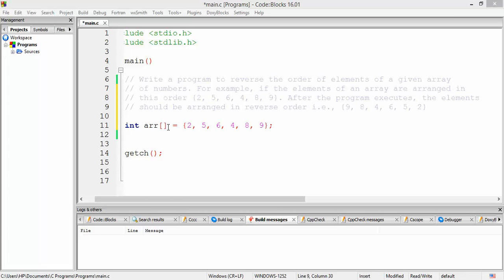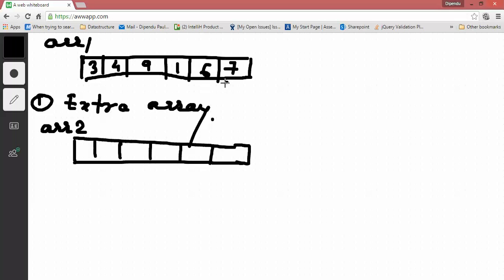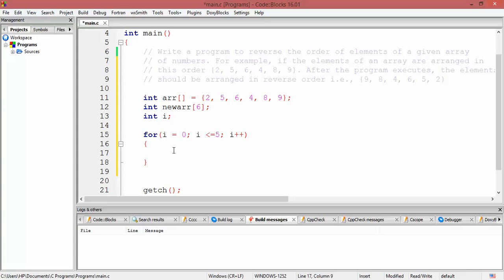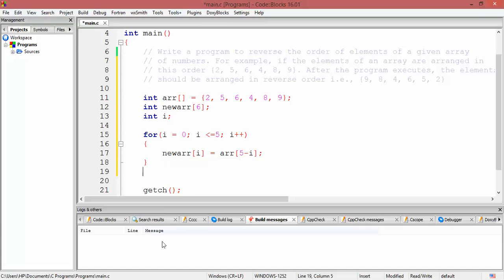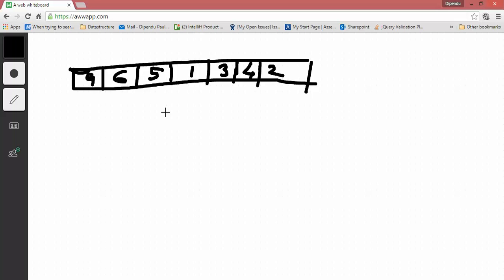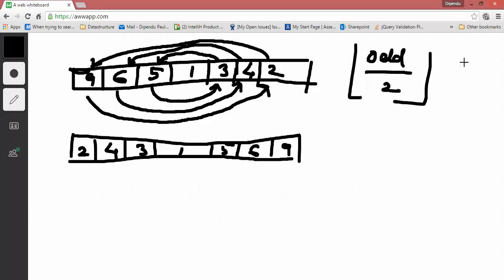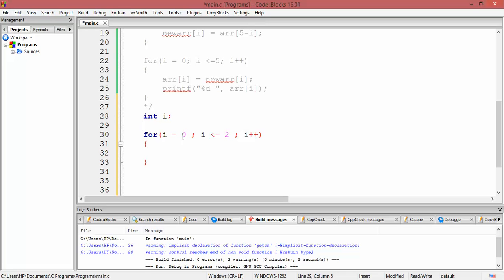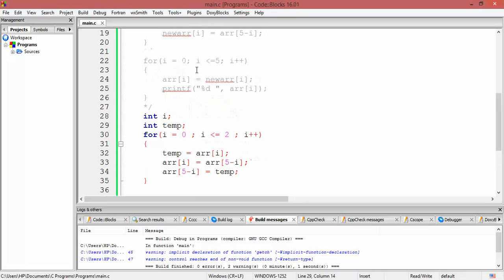Reverse an Array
Two solutions of array reversal problem. First one, with space complexity O(n) and the second one with space complexity O(1). to get the source code